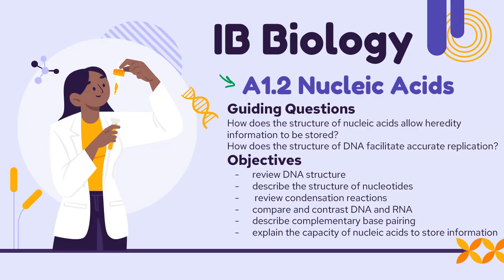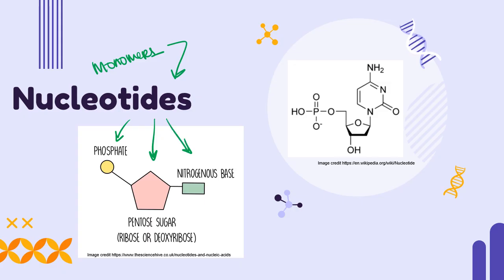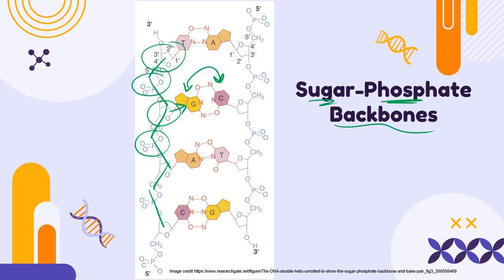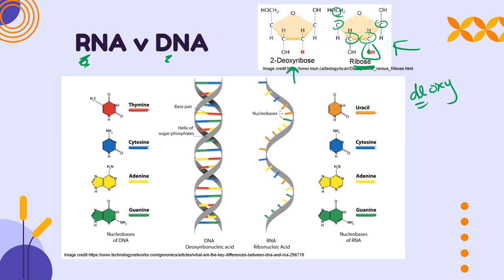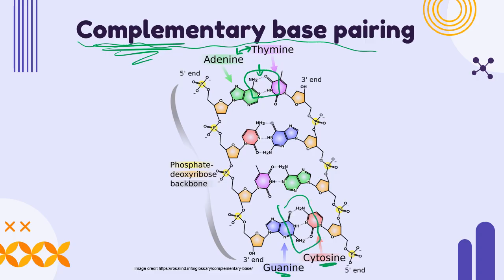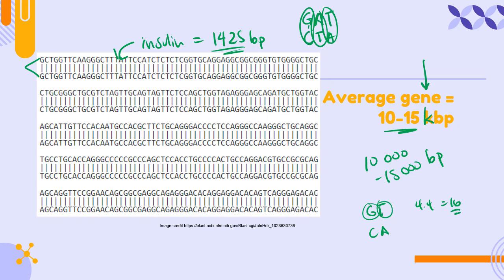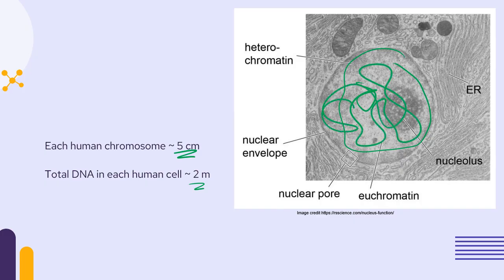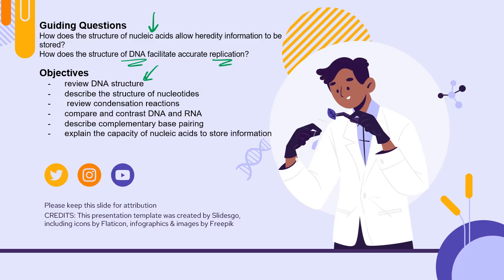IB Biology Topic A1.2 Nucleic Acids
Lecture on IB Bio Topic A1.2 Nucleic Acids
Topics A1.2.1-A1.2.10